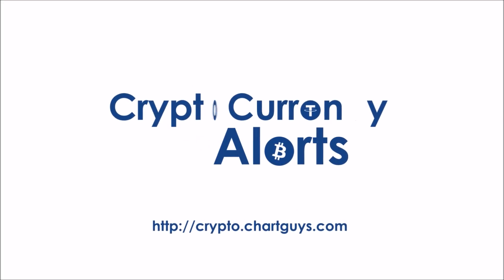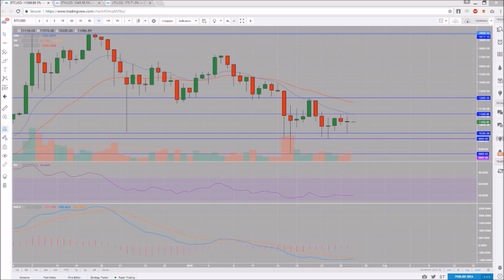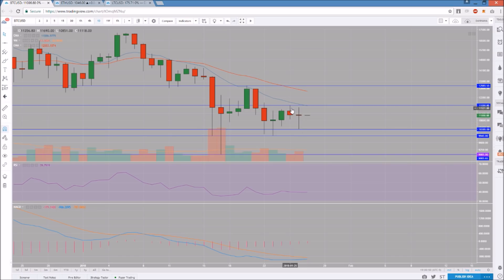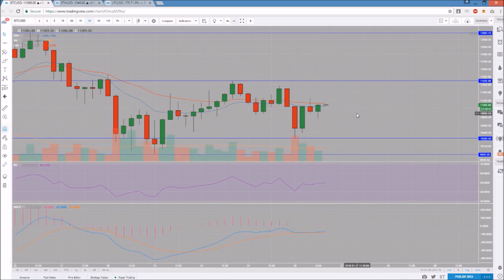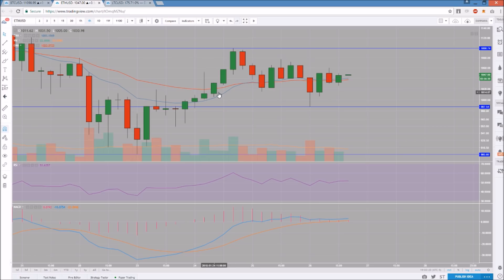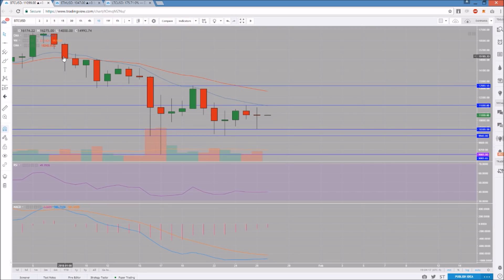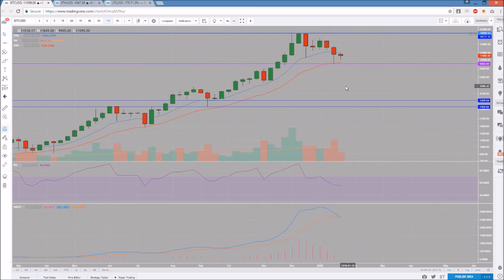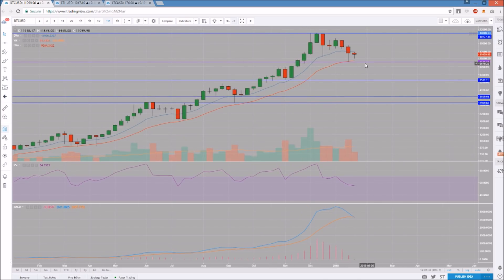Bitcoin Ethereum Litecoin Technical Analysis Chart 1/26/2018 by ChartGuys.com